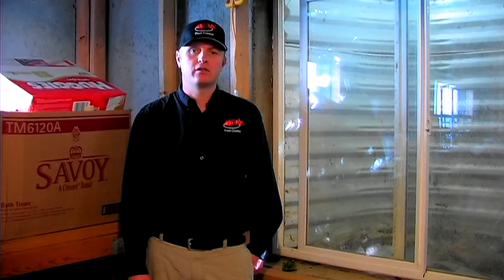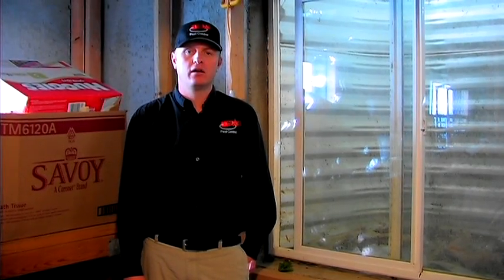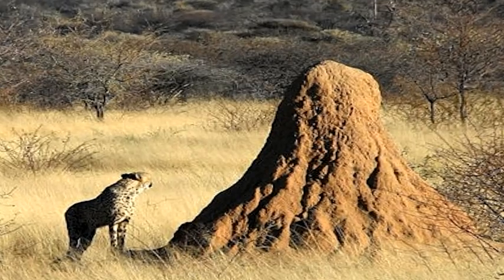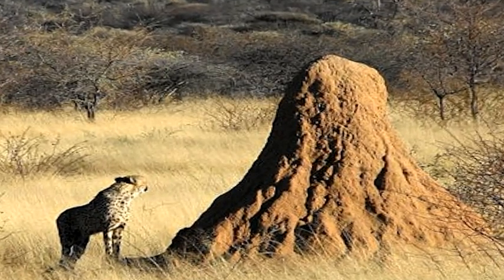Termite Control : What Do Termite Mounds Look Like?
A termite mound lies beneath the ground and is made up of mud tubes that contain their nests. Discover where termite nests may be found above the ground with information from a pest control specialist in this free video on termite control.

Bio: Tyler Royce is the owner of TNT Pest Control, located in Saratoga Springs, Utah. TNT Pest Control has been in business since 2000, and they have three locations.